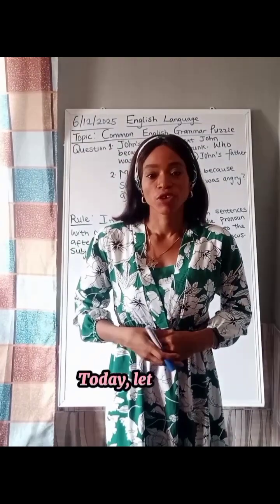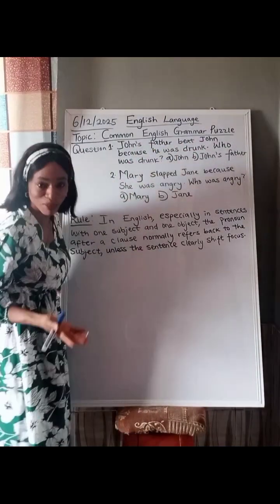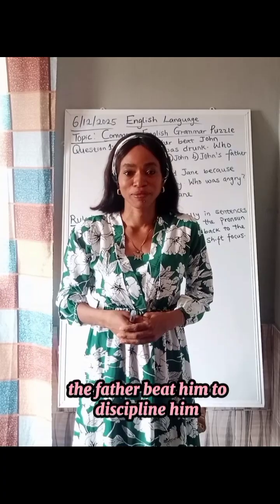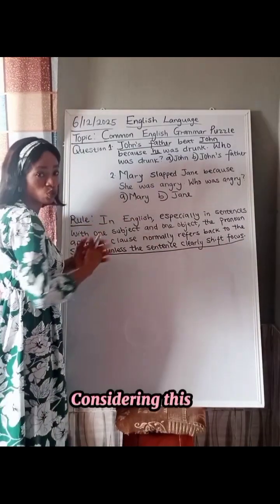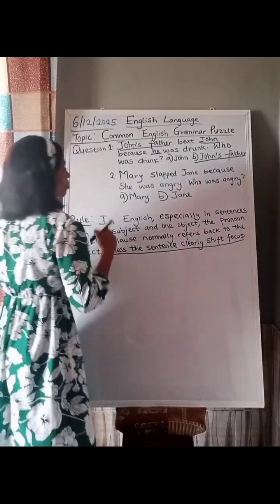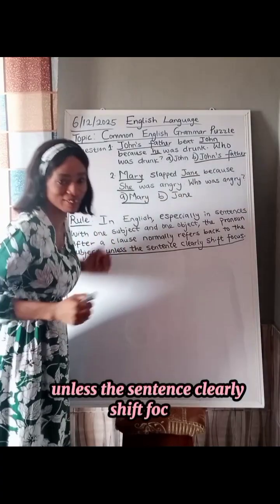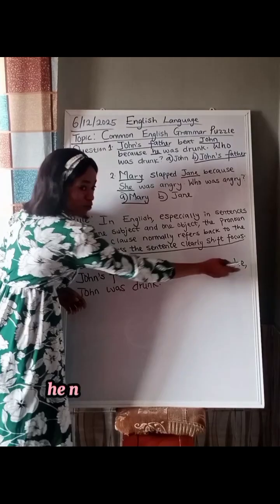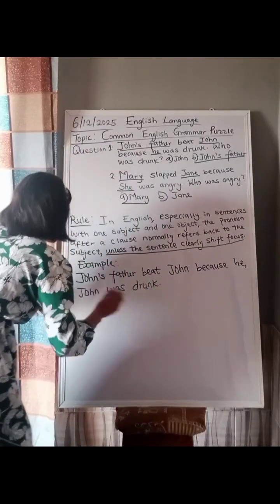English Grammar Puzzle.